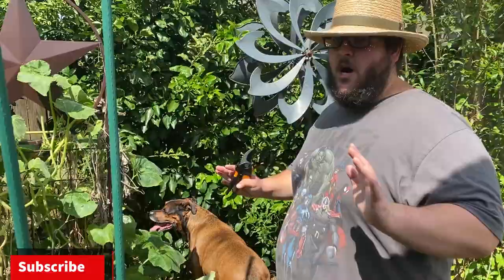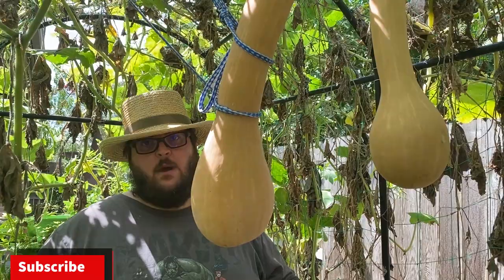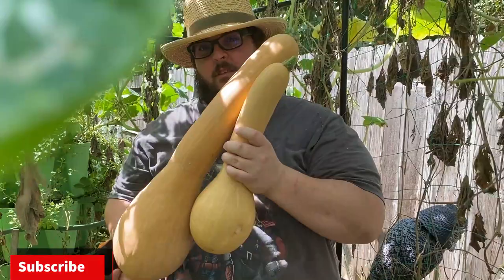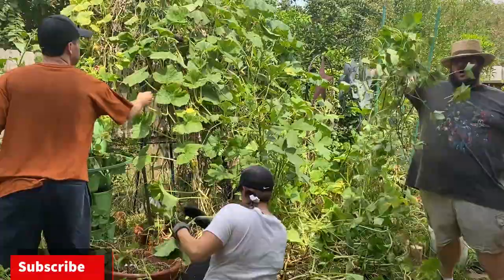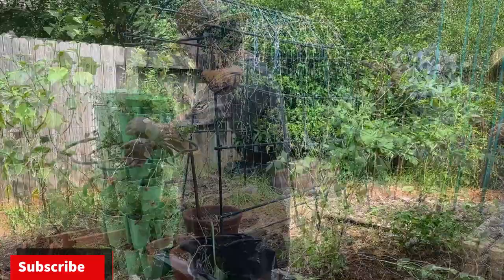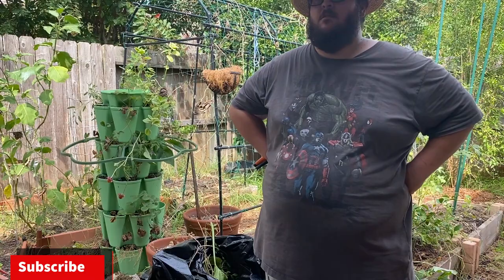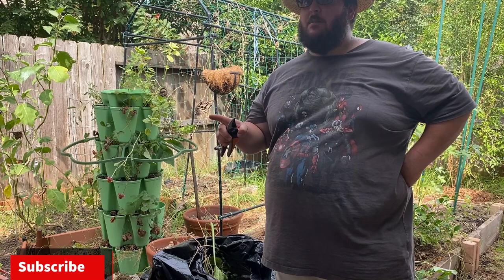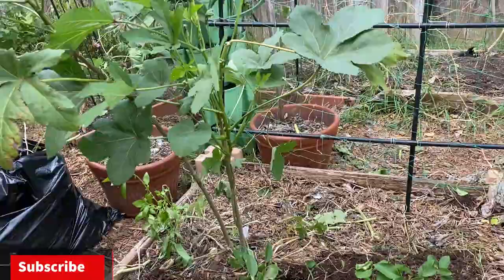Last Butternut Squash Harvest Before Fall Gardening Tips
It's almost time for fall, but first it's time to do one last butternut squash harvest before my friends and I clean the garden up to prepare it for my fall garden.
In this video, I harvested my butternut type squash called Tahitian Mellon Squash and gave gardening tips on how to grow them as big as I did.
We changed things up a little bit in this video by making more of a gardening vlog style video along with my regular gardening tips.

We also talked about aphids and becoming a master gardener.

Here's the pruners I used in my video

The Greenstalk Garden Tower is a great container for your plants.
Get $10 off your when you use the code BackyardGardener.